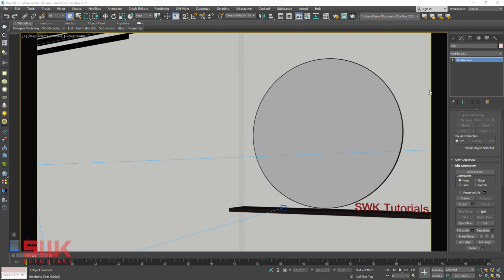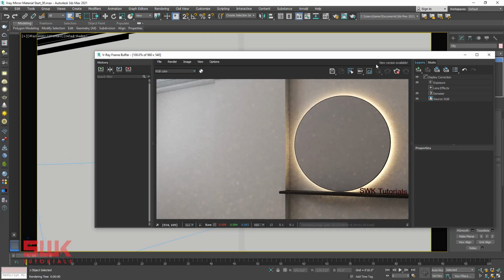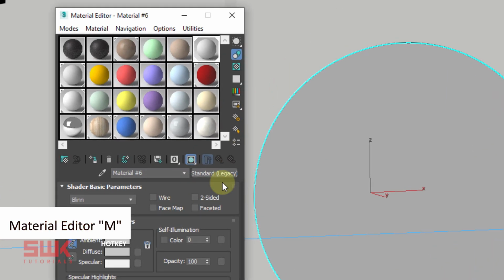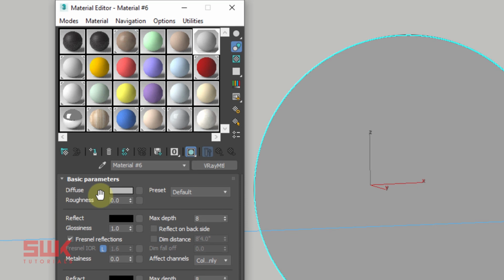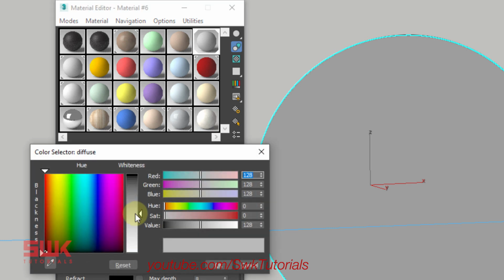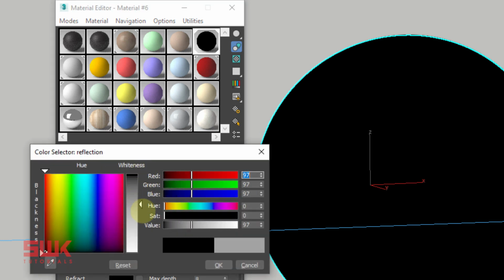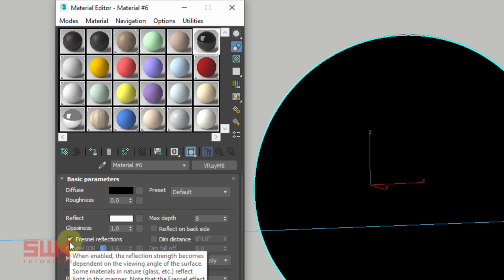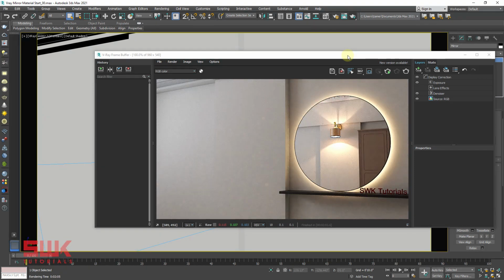3ds max + Vray | Create Realistic Mirror material in Vray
In this V-Ray for 3ds max tutorial, you will learn how to create realistic Vray Mirror material in just 3 simple steps.